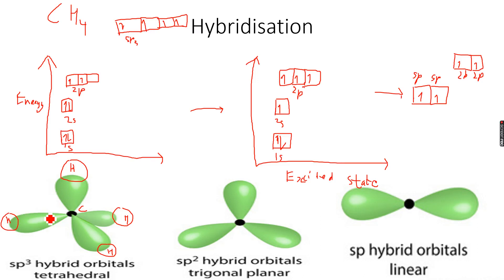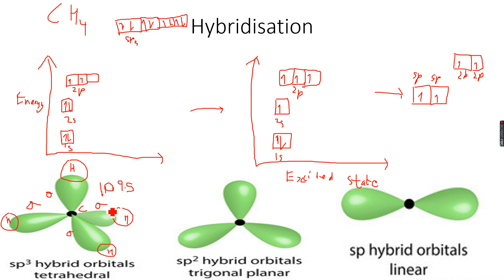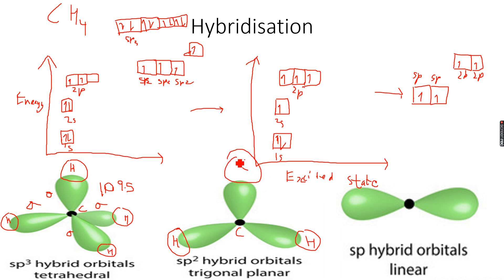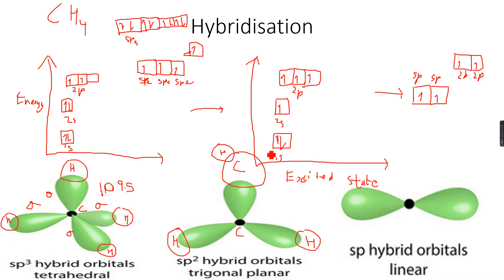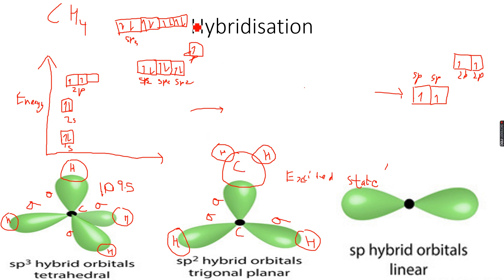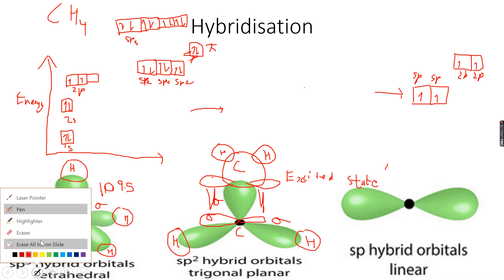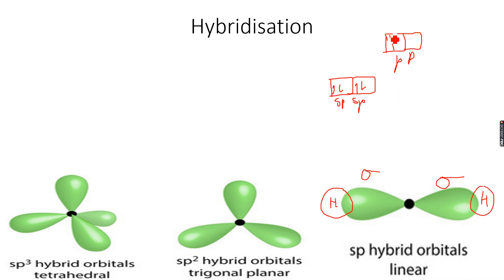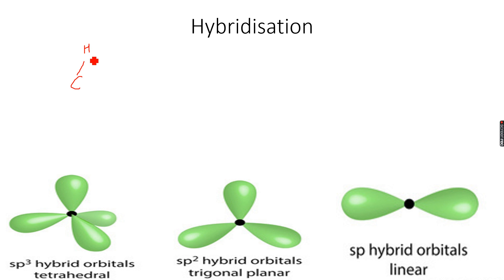AS-Level Chemistry: Chemical Bonding Part 19